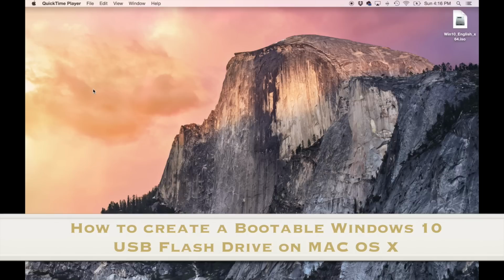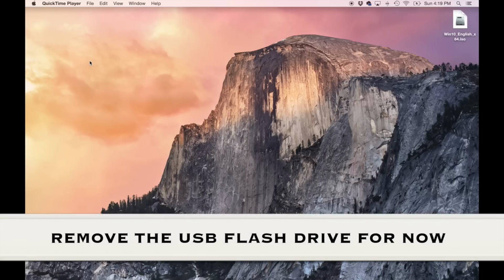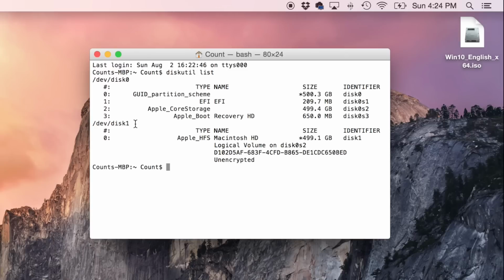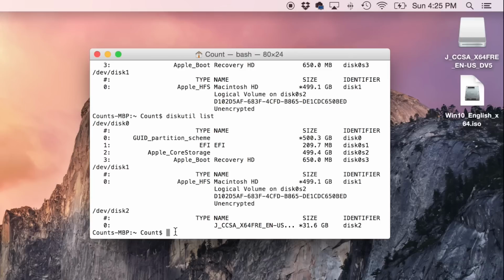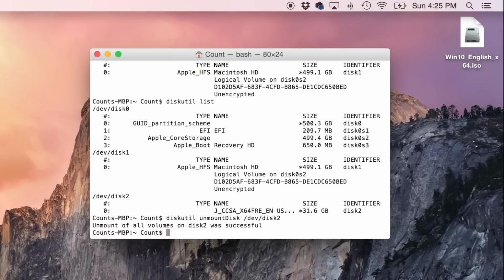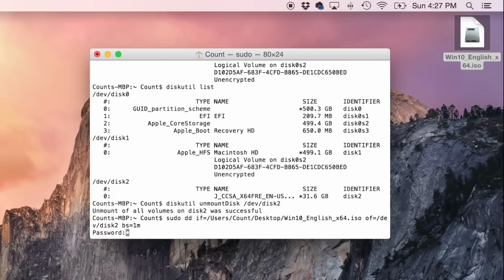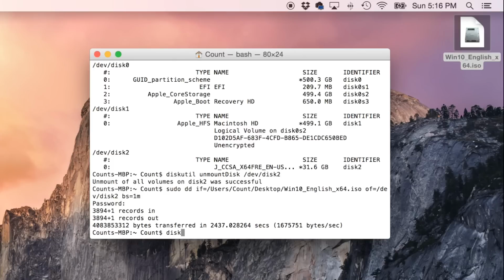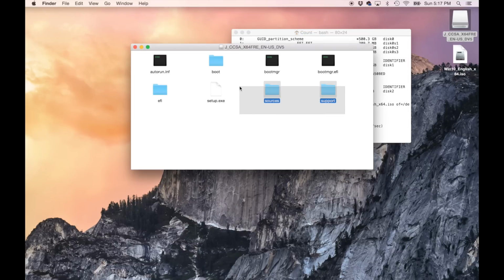Create a Bootable USB Flash Drive for Windows 10 on MAC OS X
How to Create a Bootable USB Flash Drive for Windows 10 on MAC OS X. Step-by-step guide for the beginner.

MY SETUP
Equipment I use to produce my videos: